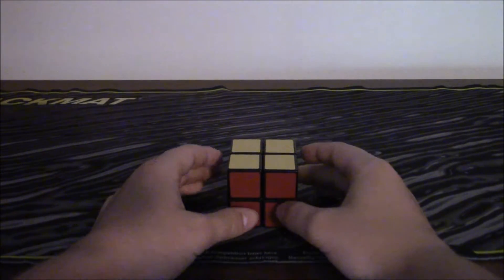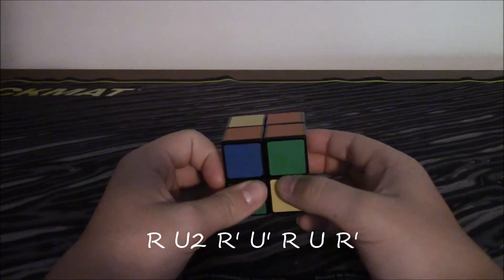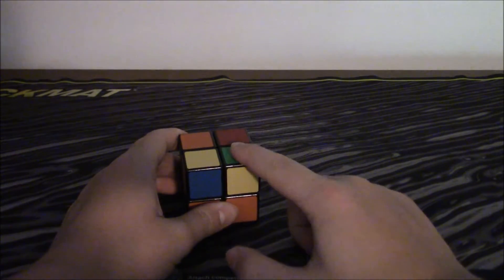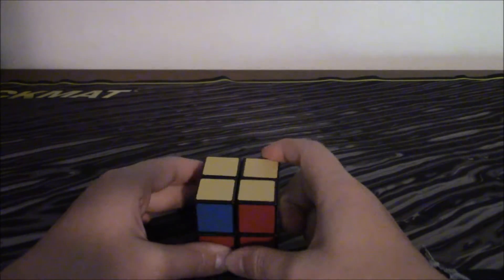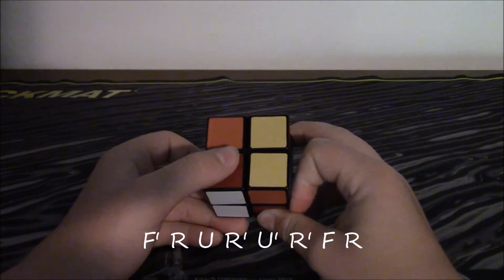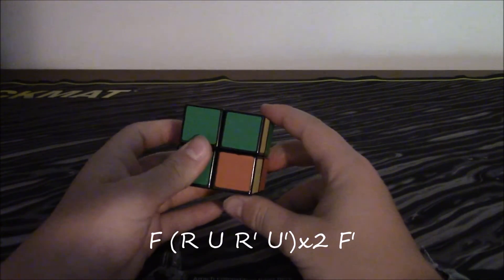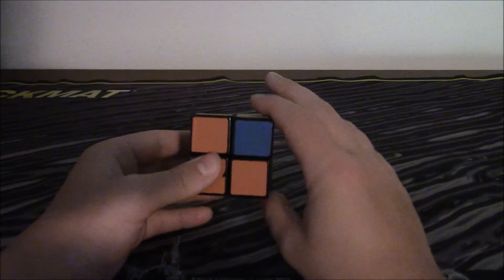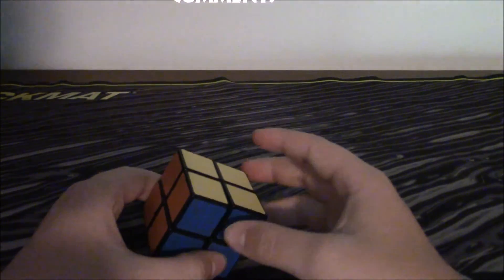How to solve the 2x2 Rubik's Cube in 3 simple steps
In this video I show you how to solve the 2x2 Rubik's Cube in 3 simple steps
First Layer: 0:07
Orientation of the Last Layer: 2:02
Permutation of the Last Layer: 5:57
My video for the 3x3: